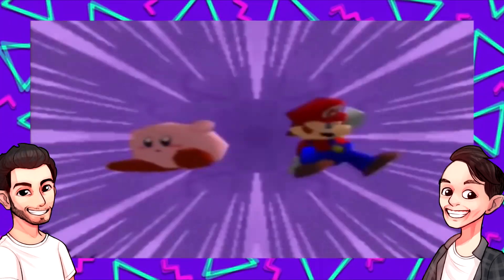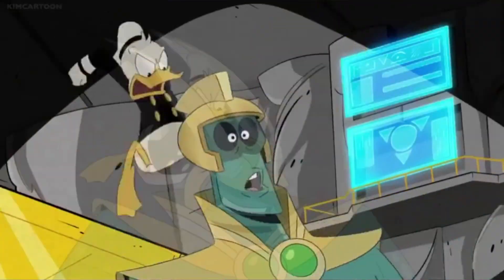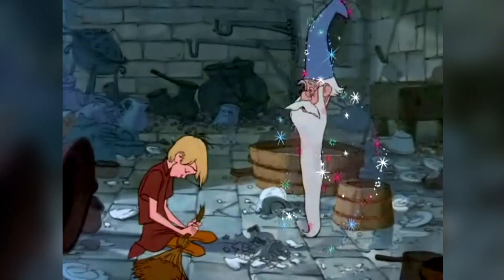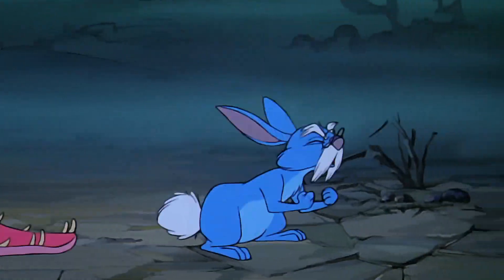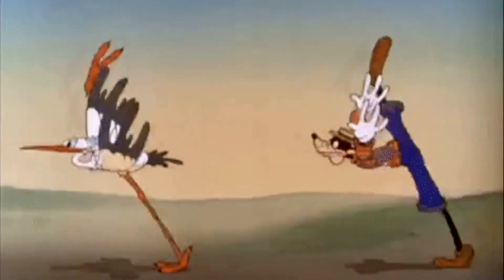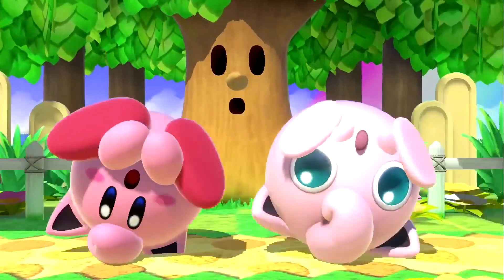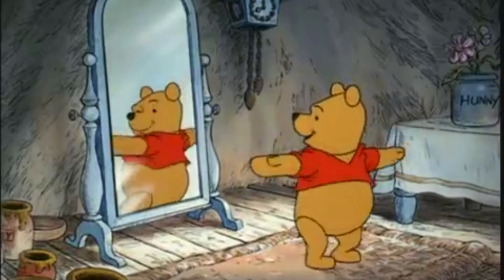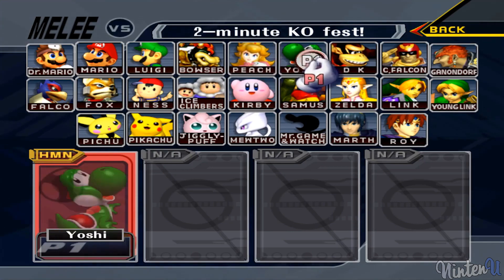Disney Smash Bros: Unlockable Characters!! // What if Disney made Super Smash Bros 64??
Which Disney characters do you think should be unlockable in the first Super Smash Bros: Disney Edition?
Disney Super Smash Bros. Stages Video Coming Soon!!

In this video, we choose the unlockable characters to add to the base roster for the first Disney Smash Bros!! We have based our picks on the original Super Smash Bros for the N64, finding Disney replacements for the unlockable Nintendo characters. The Nintendo characters featured in this video are Luigi, Ness, Captain Falcon and Jigglypuff. Which Disney characters do you think should replace them?

If you want to see which Disney characters we chose to replace Mario, Donkey Kong, Link, Samus, Yoshi, Kirby, Fox and Pikachu then watch part one of our Disney Smash Bros. series

Jump to a character:
0:00 Intro
0:46 Luigi
2:19 Ness
6:01 Captain Falcon
8:03 Jigglypuff
11:51 Disney Smash Bros. Intro Video

This is of course just a dream roster as there is currently no talk of Disney making it's own platform fighter like Smash Bros. But with Nickelodeon All-Star Brawl already out and MultiVersus coming out soon, surely it's only a matter of time before we get a Smash Bros style platform fighting game with Disney Characters! Nintendo are famous for being a family friendly company so if they can make their mascots fight, then so can Disney! Also, having Sora from Kingdom Hearts as the final DLC fighter in Super Smash Bros Ultimate could show Disney how much the fans would love to have a Disney Smash Bros!